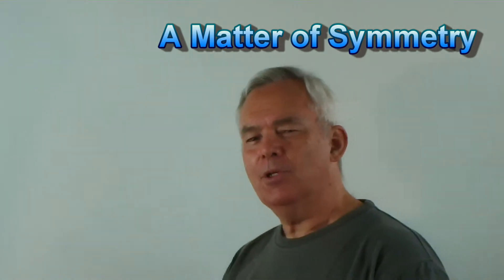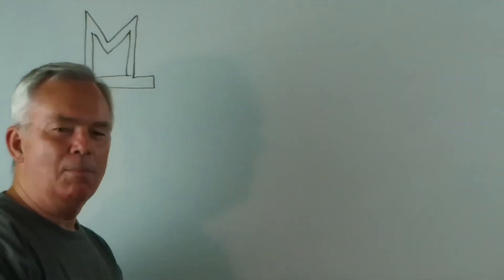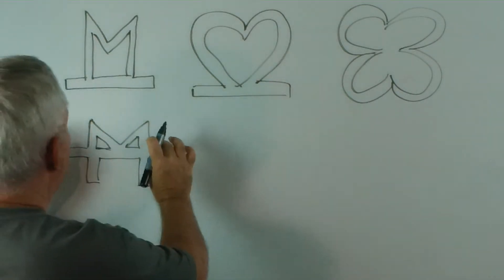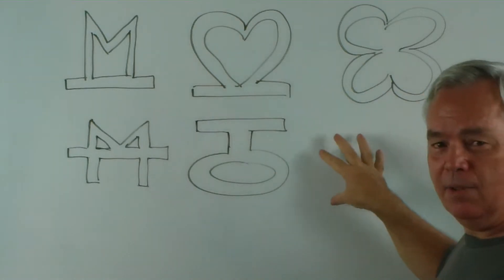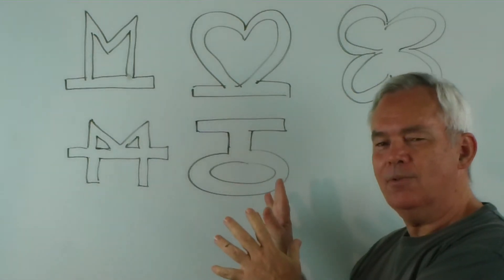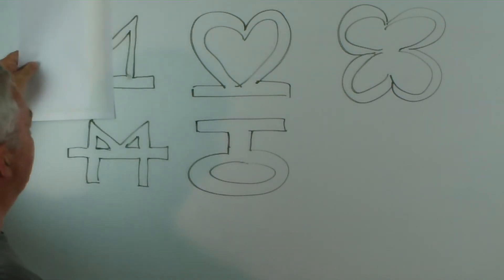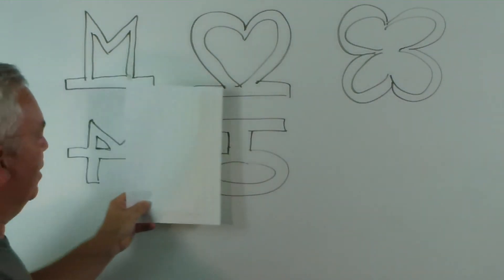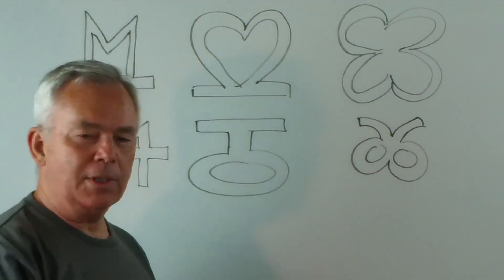Puzzle ~ A Matter of Symmetry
Sometimes it is fun to watch others struggle with a puzzle that caused you some difficulty!  Not everything in life comes easily.

This pattern can be prepared (printed out) and presented on paper ... during a test, for example.  It can also be presented by drawing it as people watch ... and I have found this to be the best method.

It shows how easily we can be led astray by details, and how long it can sometimes take before we can see the 'obvious' solution.  It is by no means a difficult puzzle.  I hope you have fun with it yourself and that you get to try it out on others.

Please watch and enjoy (and learn)!